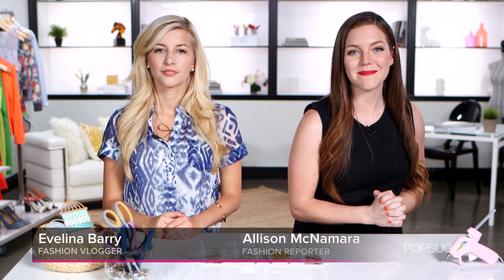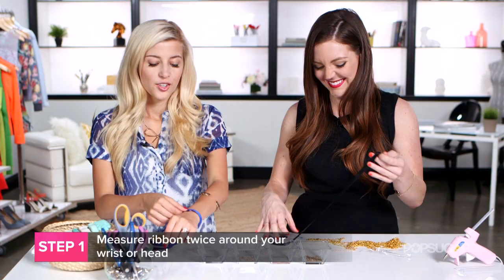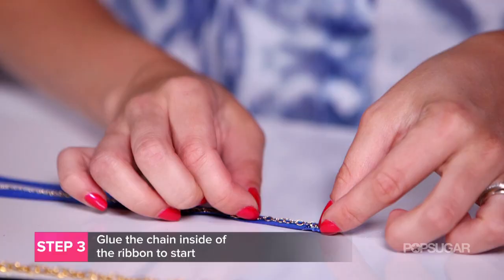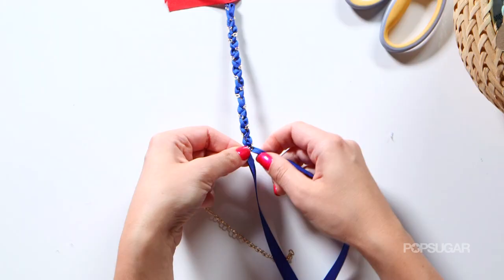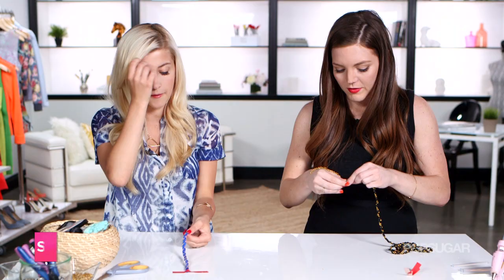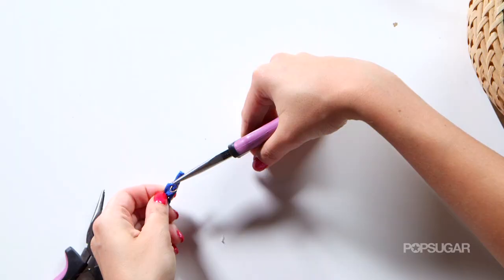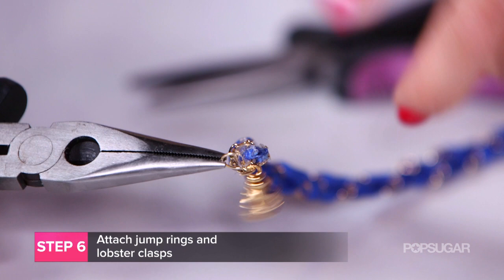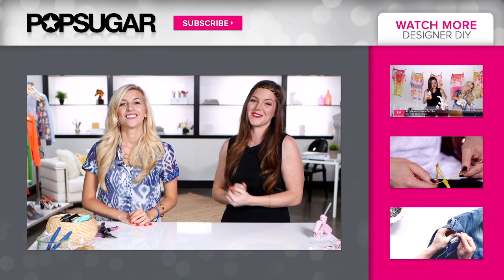DIY Fashion | Make a Ribbon Chain Bracelet with Evelina Barry! | Designer DIY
Evelina Barry is back with Allison for another fun and easy DIY, how to make ribbon and chain bracelets! This simple technique looks ultra luxe, and can even be used to make belts and headbands too!